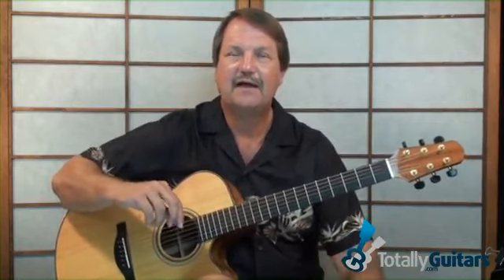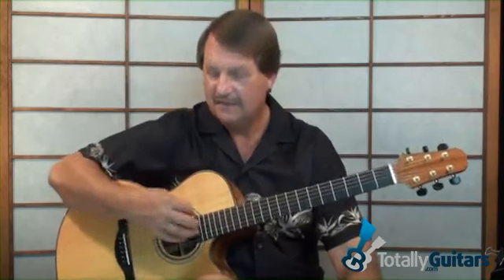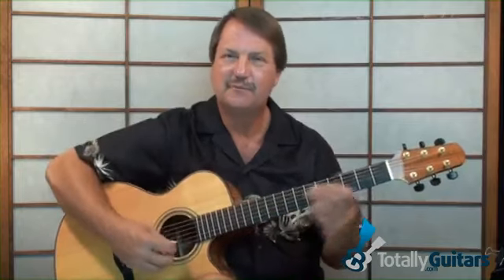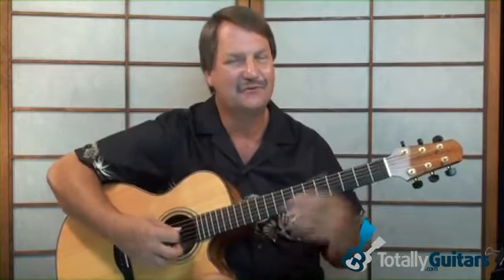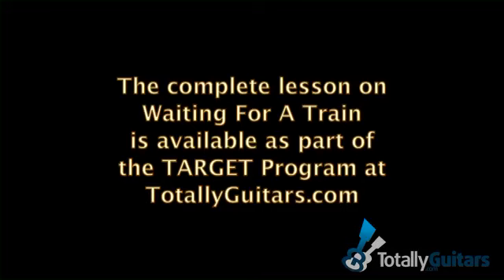Waiting For A Train - Acoustic Guitar lesson Preview from Totally Guitars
*Waiting For A Train*, maybe not so much a Cowboy Song as a Train Song, written by Jimmie Rodgers, aka The Singing Brakeman, is from the early 1930s as Jimmie spent about five years recording before dying of TB at the age of 35. Many of his songs included his trademark yodeling, also very popular in earlier Cowboy Songs. This lesson covers Jimmie’s chord progression with a few fills and an instrumental interpretation of the yodeled tag.